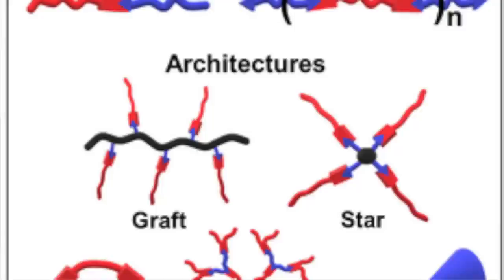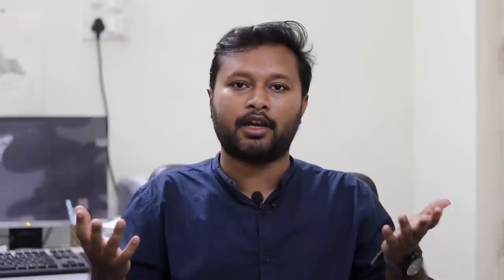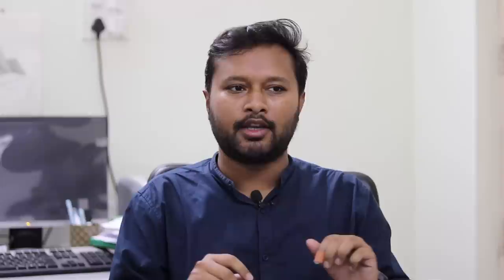What is "Click" Chemistry & Bioorthogonal Chemistry | Nobel Prize 2022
The video discusses about why Nobel Prize in Chemistry 2022 is awarded to Carolyn R. Bertozzi, Morten Meldel and K. Barry Sharpless for their development in Click Chemistry and Bioorthogonal Chemistry, what is so important and unique about. In the video we will try to understand from very simpler perspective about the complete mechanism and importance of click chemistry & bioorthogonal chemistry and how it is so useful to the humankind.